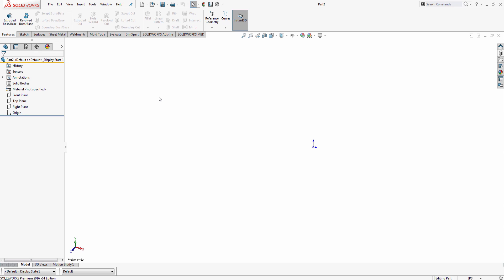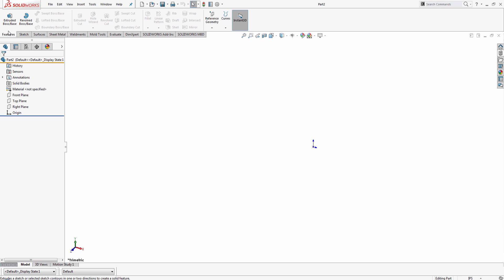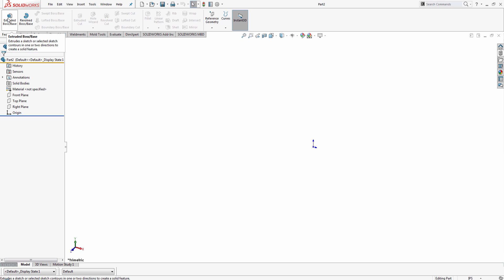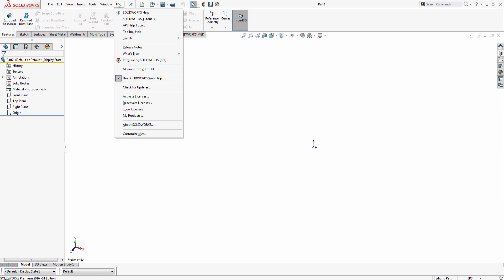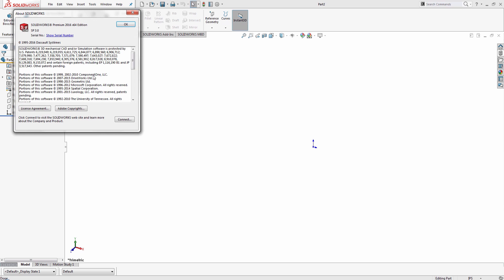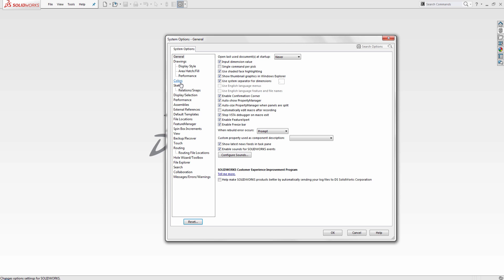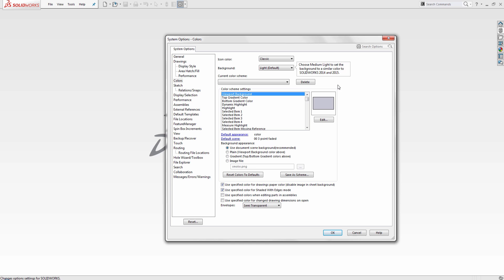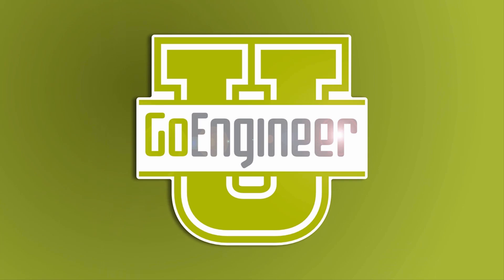SOLIDWORKS 2016 - Adding Colors Back to SOLIDWORKS Icons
Learn how you can bring colors back to your SOLIDWORKS icons in SOLIDWORKS 2016 SP3.0!   Quick Tip presented by Charn Jivaphaiboonskdi of GoEngineer.